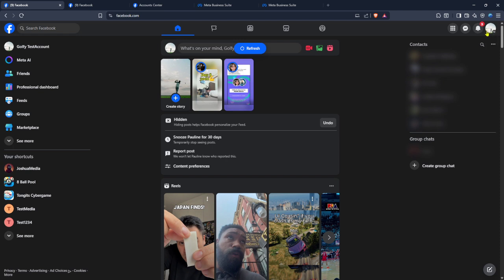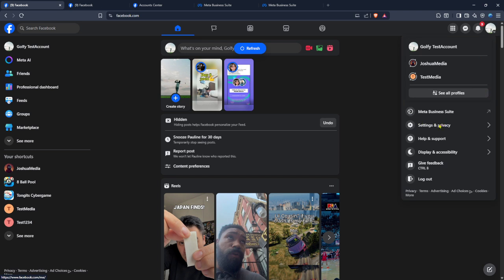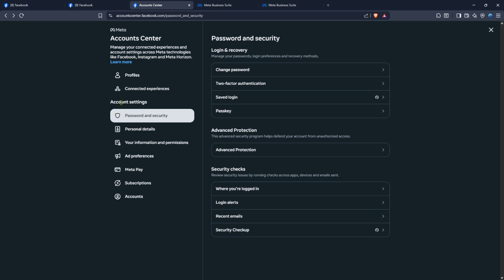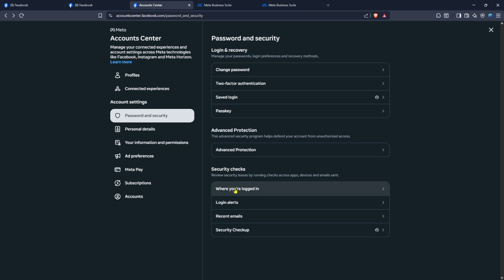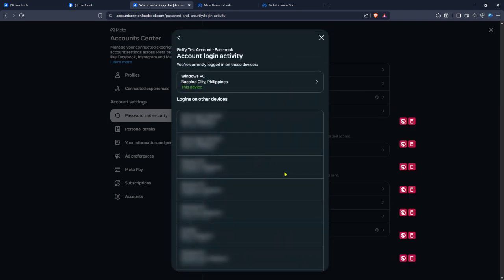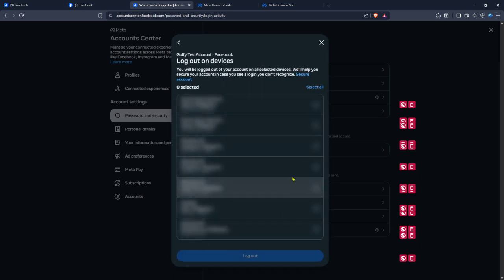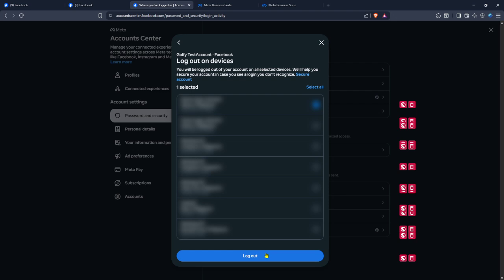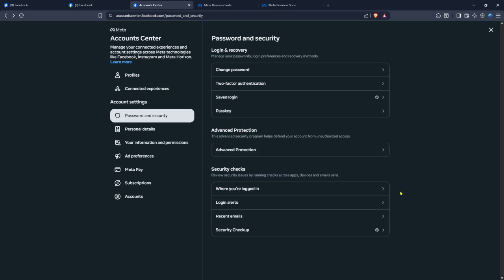How to Fix Facebook Temporarily Blocked Error (2026 Guide)